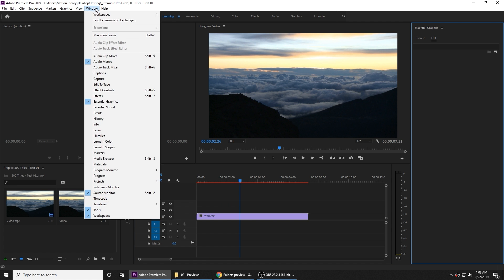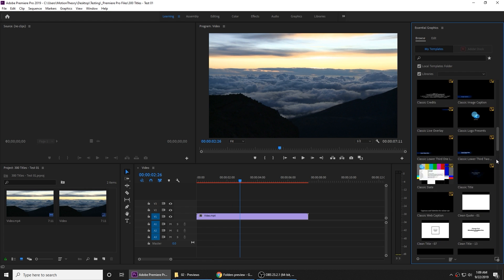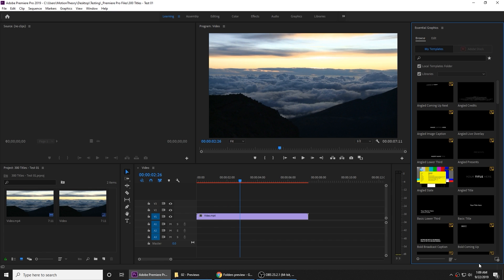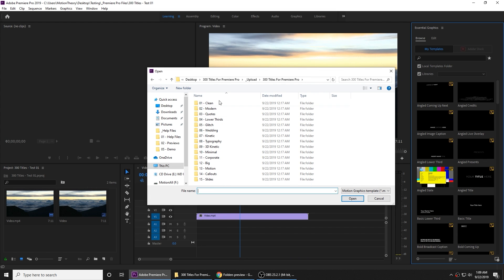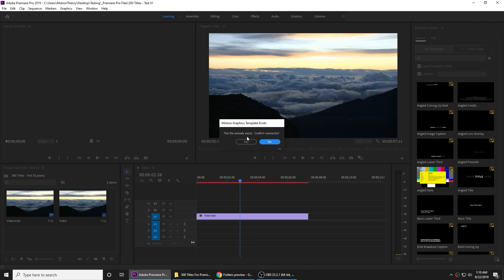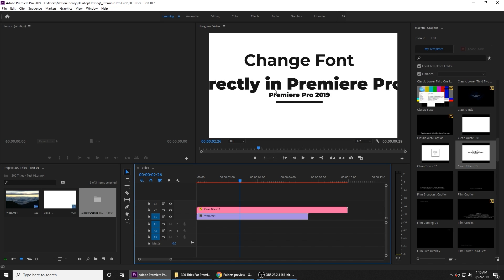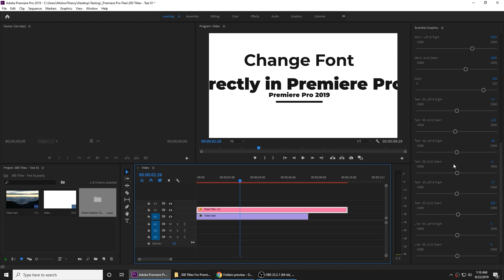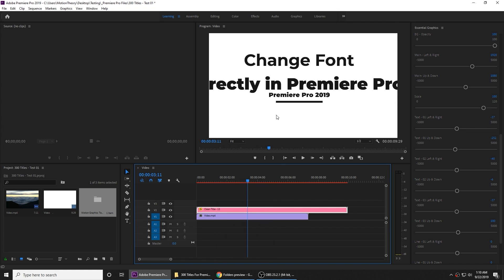20 FREE Text Animation Premiere Pro Templates MOGRT [Download]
If you don't know how to use After Effects & Premiere Pro.
MAKE YOUR OWN INTRO using this SIMPLE yet PROFESSIONAL Video Animation Maker "PlaceIt" with Endless Possibilities in each Template.

20 FREE Text Animation Premiere Pro Templates MOGRT [Download].

0:00 Preview
0:58 2 Intro